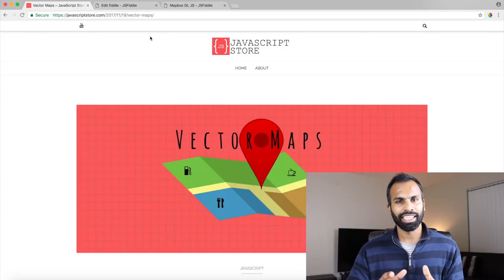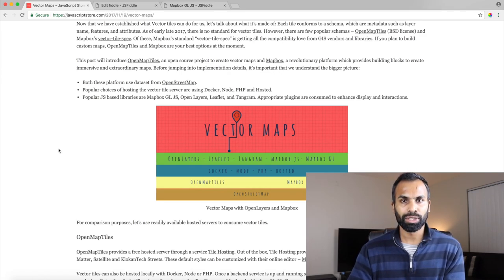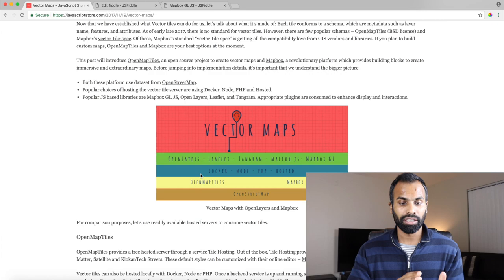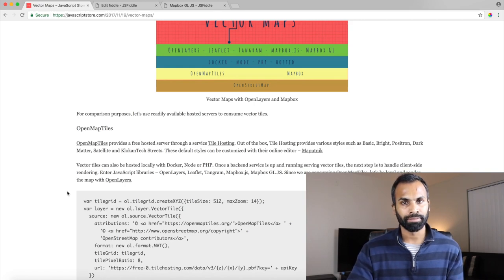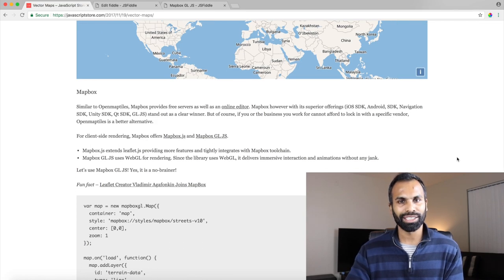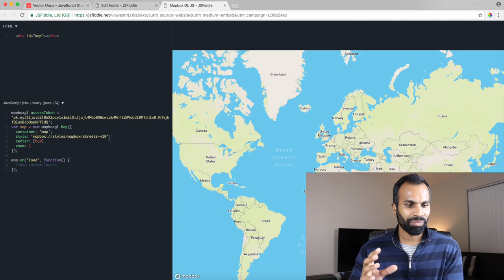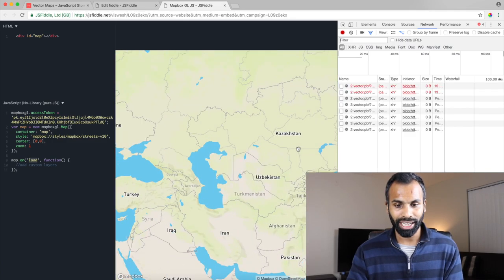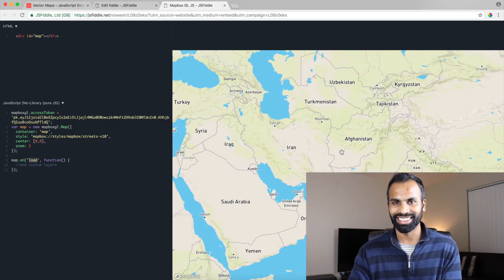Create Maps with Vector Tiles | OpenLayers | Mapbox GL JS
This video will introduce OpenMapTiles, an open source project to create vector maps and Mapbox, a revolutionary platform which provides building blocks to create immersive and extraordinary maps. Before jumping into implementation details, it’s important that we understand the bigger picture:

1. Both these platform use dataset from OpenStreetMap.
2. Popular choices of hosting the vector tile server are using Docker, Node, PHP and Hosted.
3. Popular JavaScript based libraries are Mapbox GL JS, Open Layers, Leaflet, and Tangram. Appropriate plugins are consumed to enhance display and interactions.